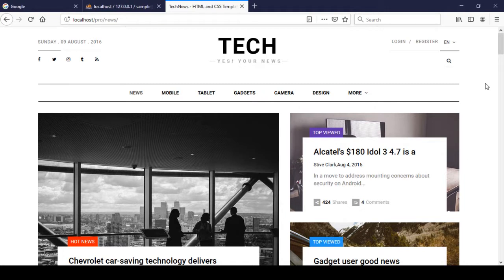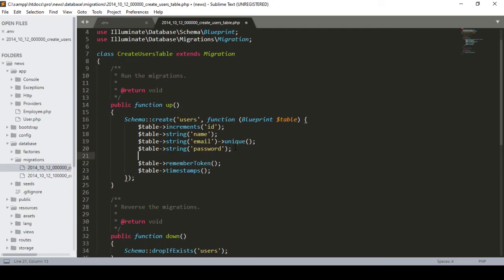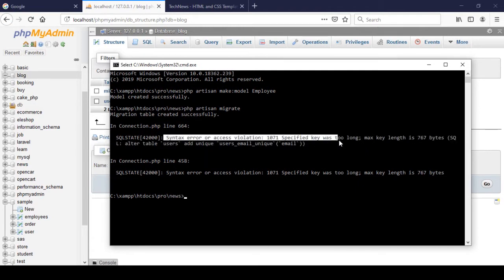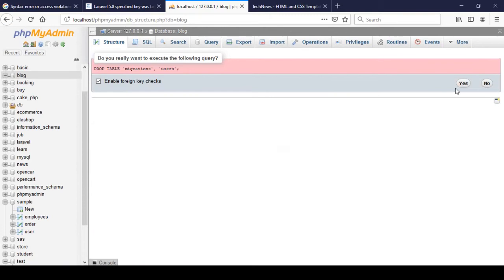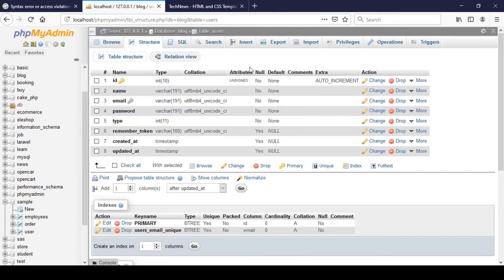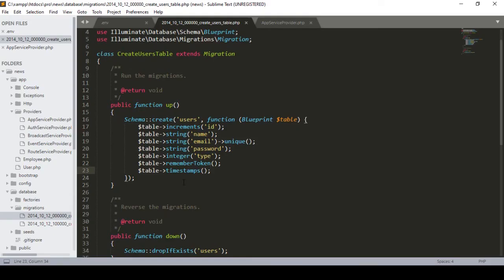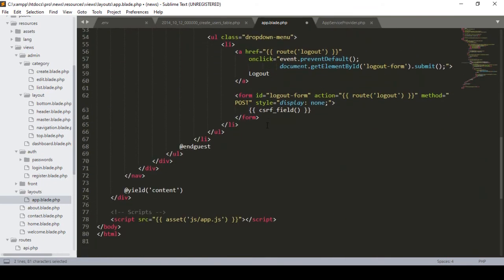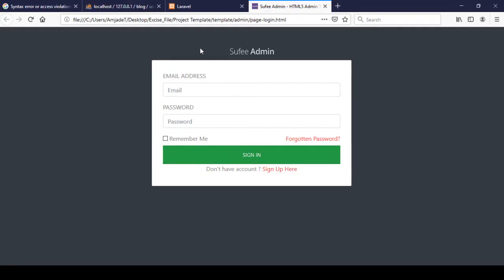Laravel Tutorials From Scratch [Part 28] - Login with Laravel Default Auth Part 1.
In this video, I will talk about whats Laravel Authentication is and what's is Use.Here We Will also discuss about Login with Laravel Default Auth (Authentication). Laravel is the most popular open-source PHP framework with default (Auth) Authentication and uses the MVC (Model View Controller) design pattern. We will be covering all of the fundamentals of Laravel 5.8 in this series including...

Hello Friend

In this video i used one Hash PW Code. For your better support i just added this Hash Password in here

$2y$10$oC9XHvu7McxpxeWsIJEk1um9e/FfXCmKshb6sjXhoPQynh/bz9JqC   -- Its for 123456

Thanks.

Routing
Controllers
Models & DB Migrations
Blade Templates/Views
Authentication & Access Control
CRUD Functionality
File Uploading
Roles
Permissions
Laravel Pagination
Much More...